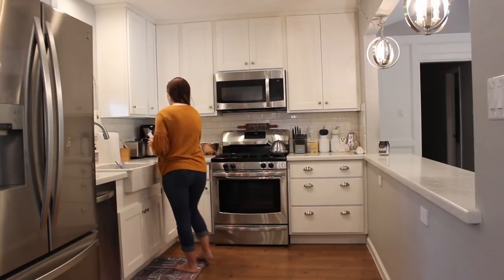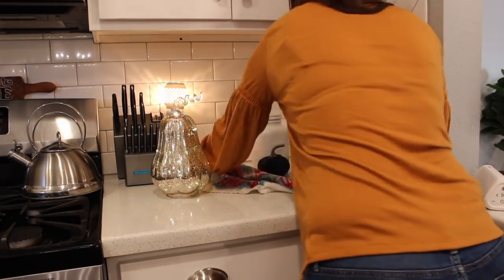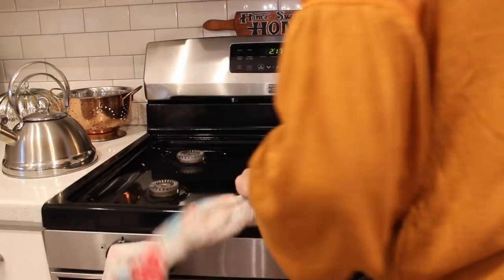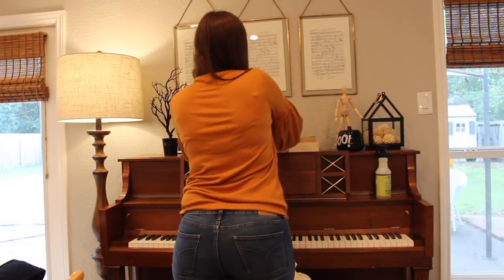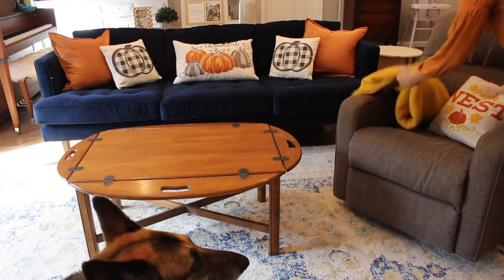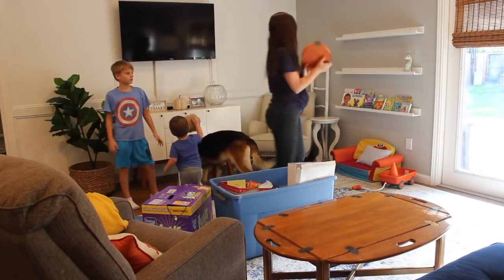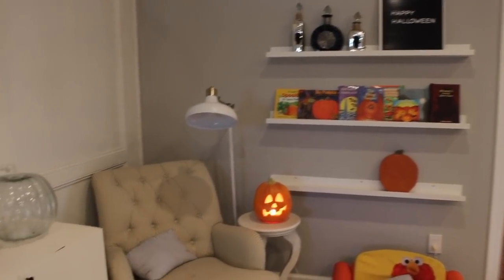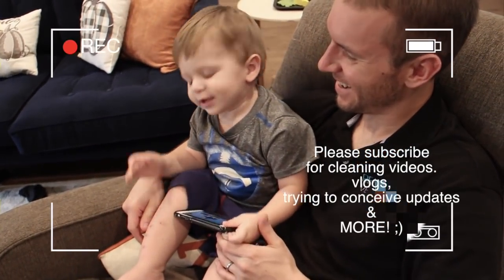ULTIMATE FALL CLEAN & DECORATE WITH ME 2018! CLEANING MOTIVATION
Today I am sharing my ULTIMATE FALL CLEAN & DECORATE WITH ME 2018!  Please go check out Katie Sottile's video after you watch mine!

***Decor in my Home:

Pendant Lights(similar)

Dining Chairs:
More Affordable

Wall Clock

Lamp on Nightstands

Laundry Organizer in Garage
My Laundry Hamper
Landry Baskets

***Cleaning Products I Use & Love:

Cordless Vacuum

Steam Mop

Method Granite Cleaner: (I LOVE THIS STUFF!)

Method All Purpose Cleaner: (SMELLS SO GOOD!)

Stainless Steel Cleaner & Polisher

Clorox Toilet Wand Starter Kit